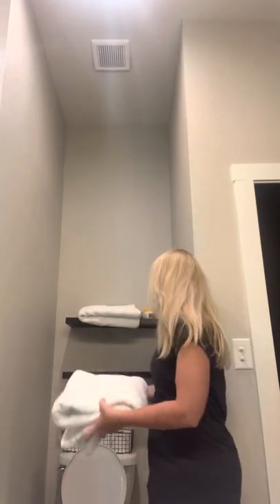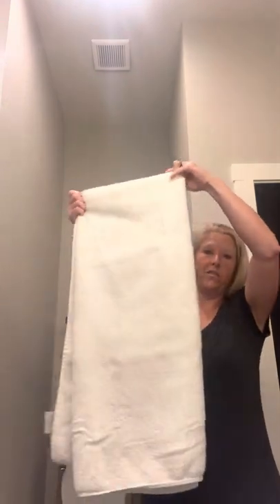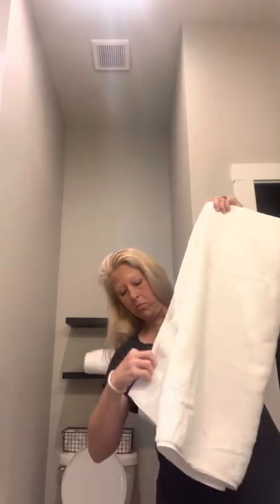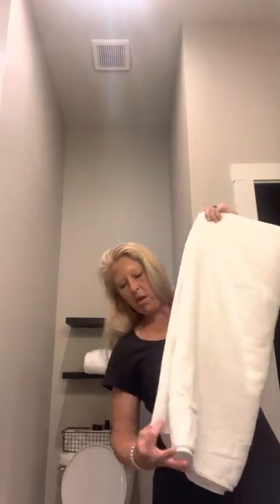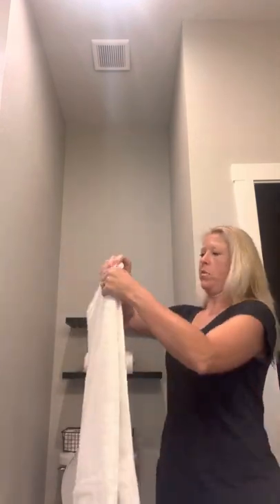Guest bathroom or rental towel display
How to display towels on a small shelf for your rental property or guest bathroom. Quick and easy way to fold those towels.